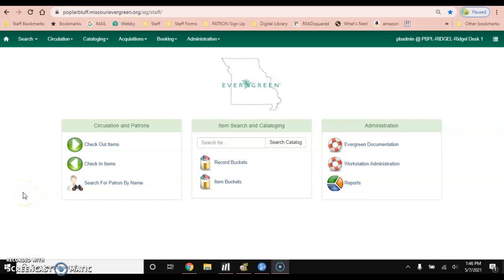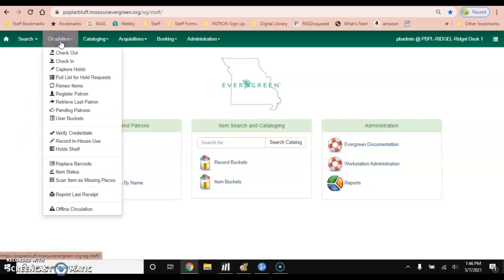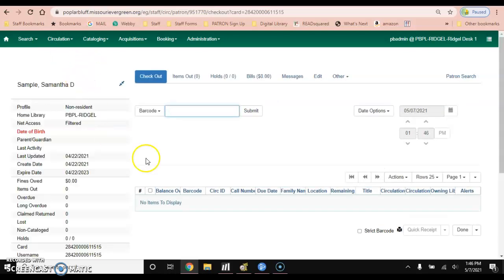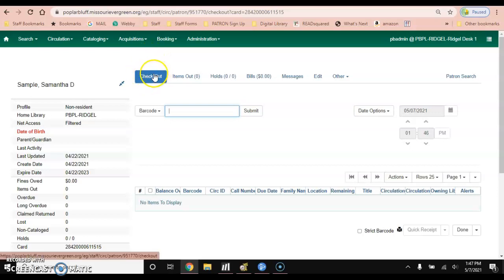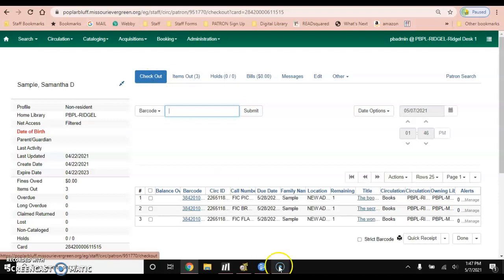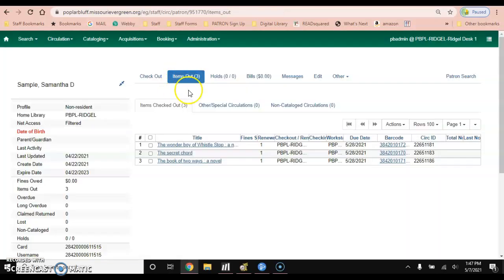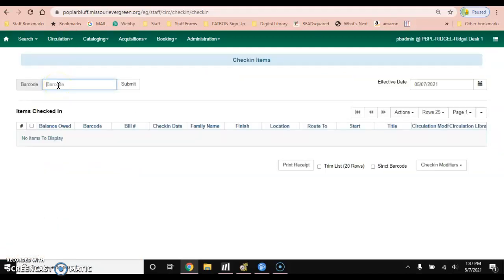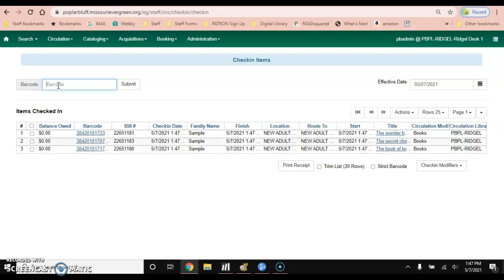Checking Items In and Out